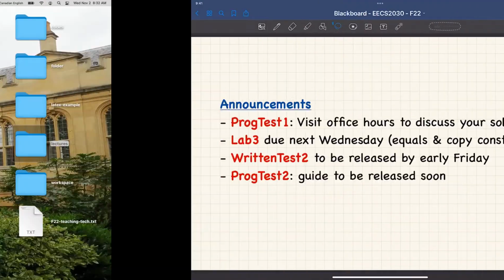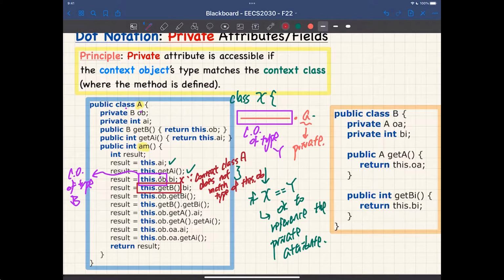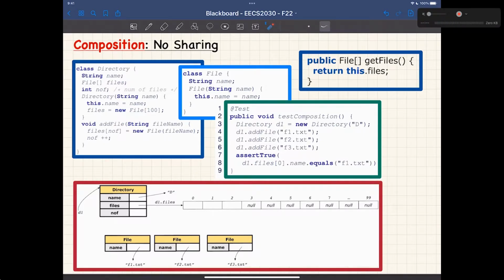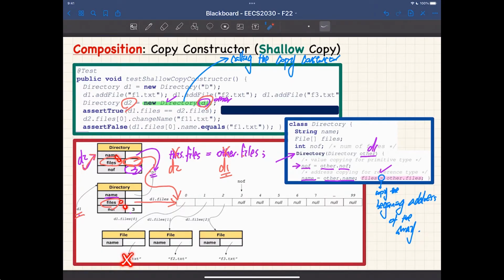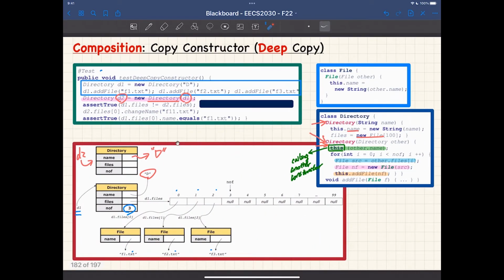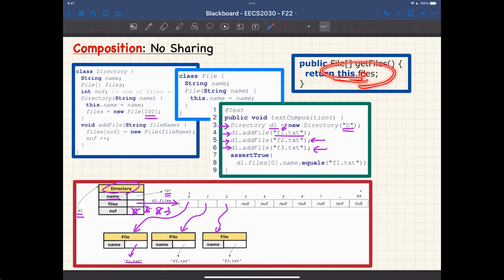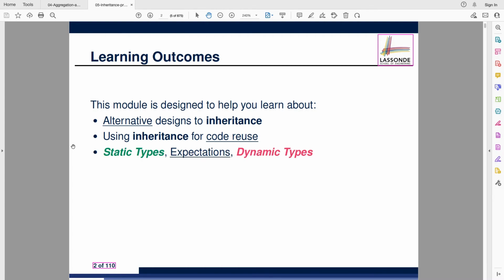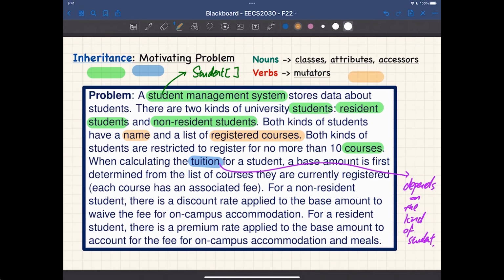[HD] EECS2030 F22 - 2022-11-02 - Dot Notation vs. Private Attributes, Composition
Roadmap of Lecture
00:00:05 - ProgTest1, Lab3, WrittenTest2, ProgTest2
00:01:53 - Dotted Notation vs. Private Attributes
00:17:16 - Composition (Properties, Copy Constructor)
00:54:39 - Aggregation vs. Composition
01:06:18 - Inheritance: the Student Management System Problem